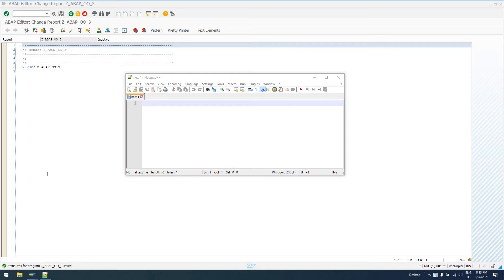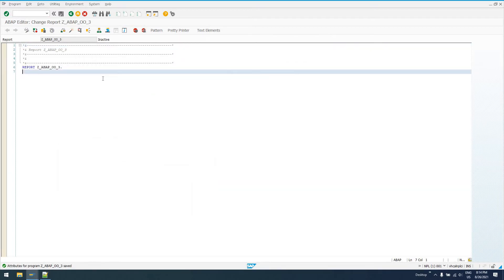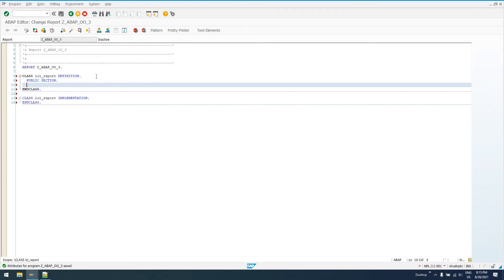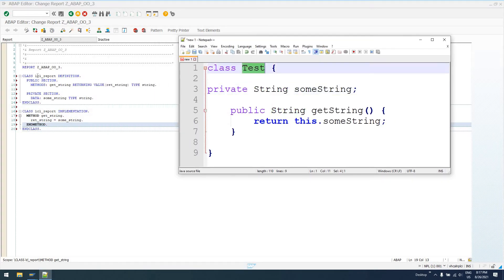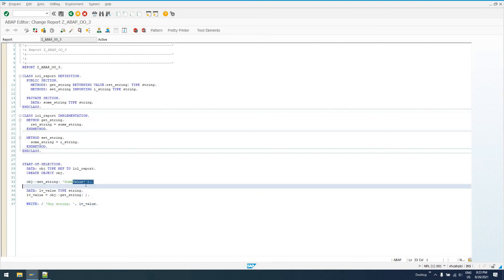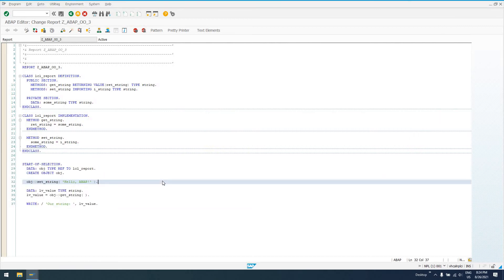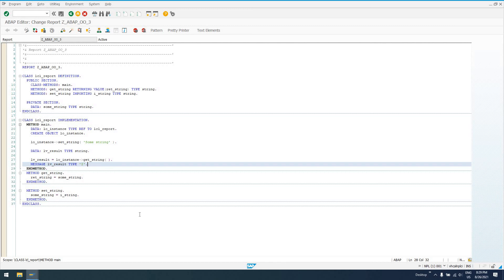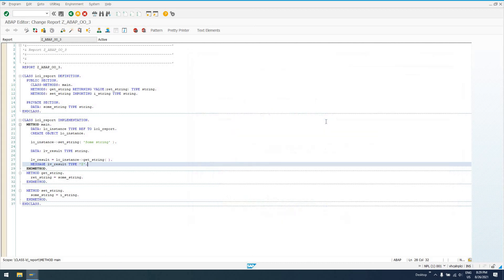SAP ABAP Objects for Java (or OOP) Developers - Part 3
In this video I explain RETURNING parameters, this is equivalent to Java return type parameters.